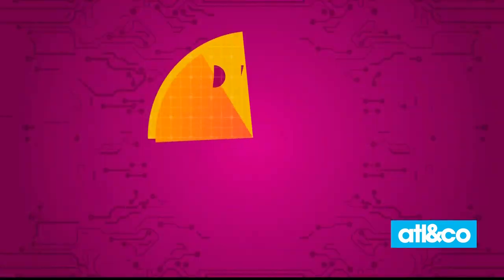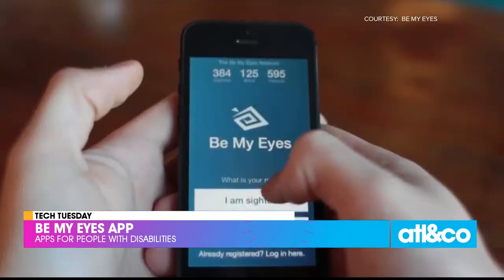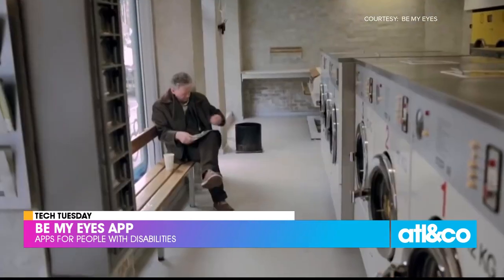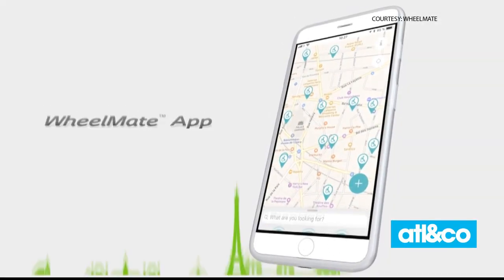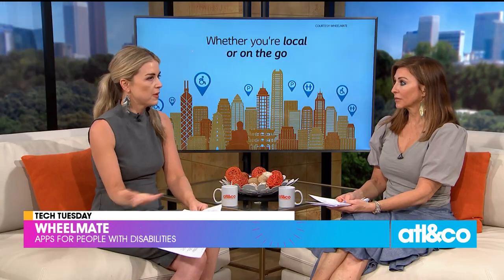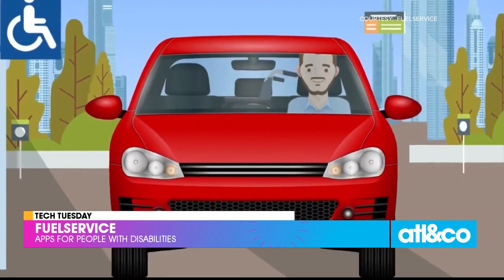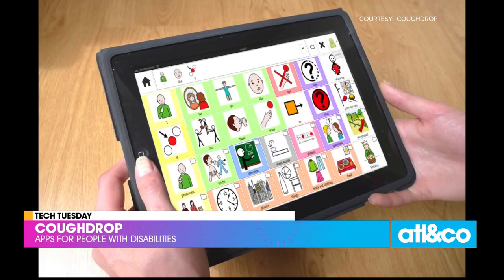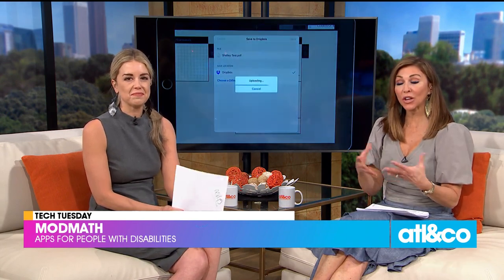Tech Tuesday: Apps for People with Disabilities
Tech contributor Cara Kneer shares smart apps to help those with disabilities.